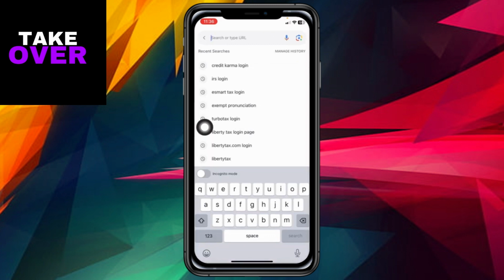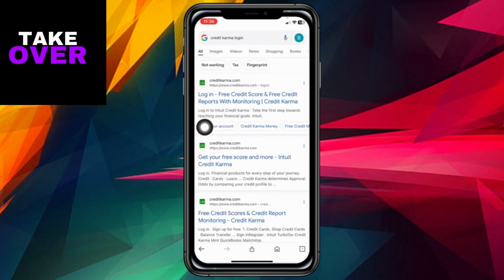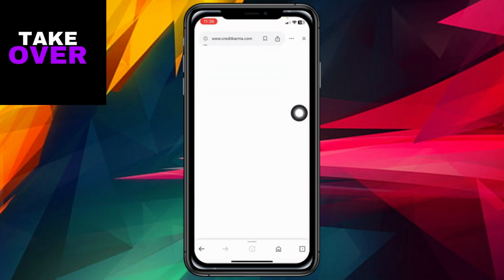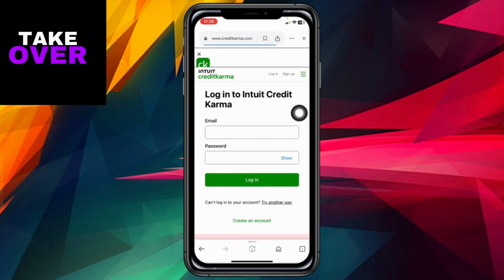How To Login Into Credit Karma Tax Account 2024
TKO Takeover is a media company based In The U.S. We aim to create informative online content covering news/events in the music and sporting world in the form of mini documentaries.

Tutorial On How To Login Into Credit Karma Tax Account 2024

Navigating the online world of tax preparation can be challenging, especially with annual updates and changes. This tutorial is designed to simplify the login process for Credit Karma Tax. Whether you're returning to file your taxes or checking your tax documents, we'll provide you with clear, step-by-step instructions on how to log into your Credit Karma Tax account in 2024. Our guide aims to ensure you can easily access all the features and tools available to manage your taxes online.

👋 Welcome to Create Login And Delete! In today's video, "Tutorial On How To Login Into Credit Karma Tax Account 2024 | Credit Karma Login Online," we're focusing on guiding you through the process of accessing your Credit Karma Tax account for the tax year 2024.

Key topics we'll cover:
1. **How To Login Into Credit Karma Tax Account 2024**: Detailed steps for logging into your account with the latest updates for 2024.
2. **Credit Karma Login Online**: Guidance on accessing your Credit Karma Tax account through their online platform.
3. **Login into Credit Karma Tax Account Online**: Best practices and troubleshooting tips for a hassle-free login experience.

📱 Timestamps:

0:00 - Introduction
0:05 - Logging Into Credit Karma Tax
0:15 - Tips for Successful Online Login